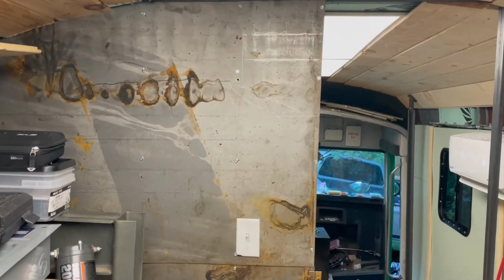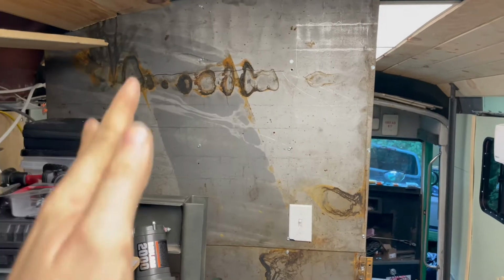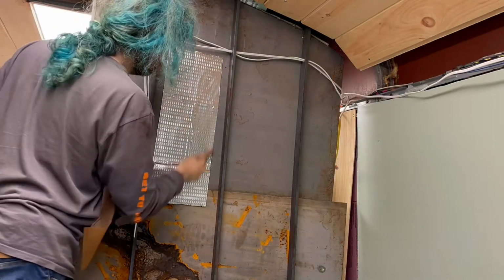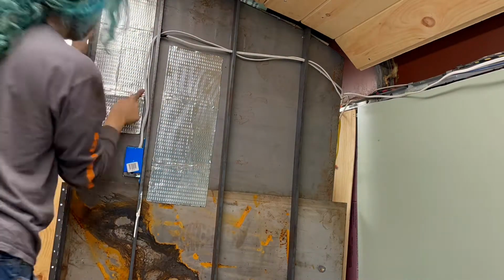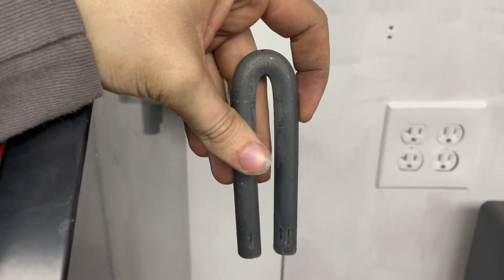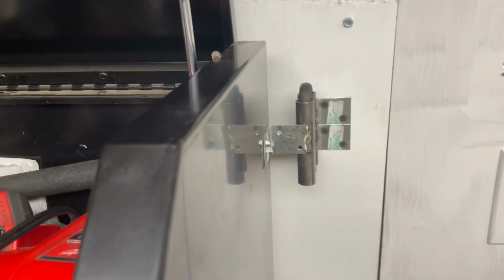Schoolbus conversion #11: More Power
In this video I install more solar panels along the side of the bus, and prepare the interior for driving.